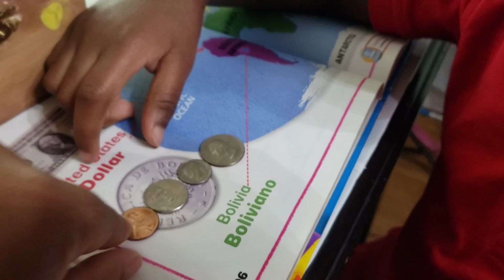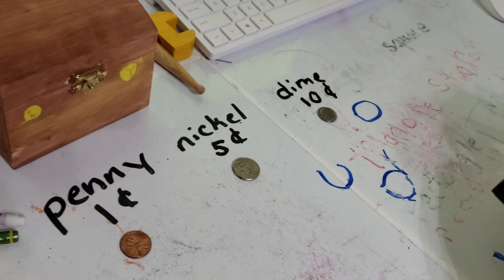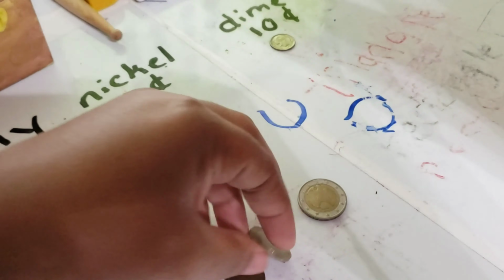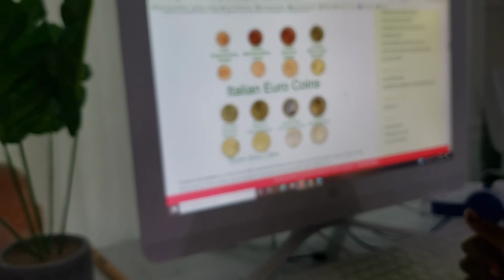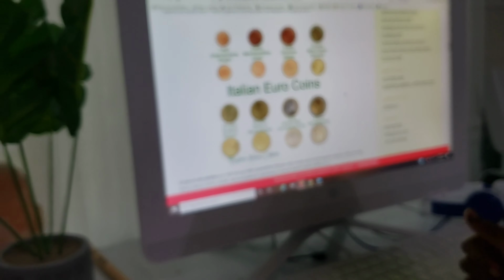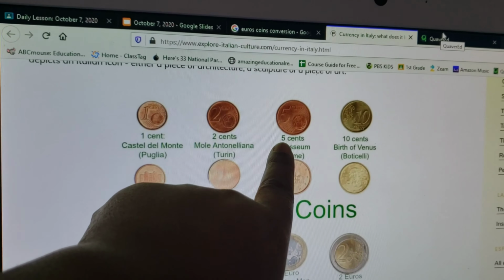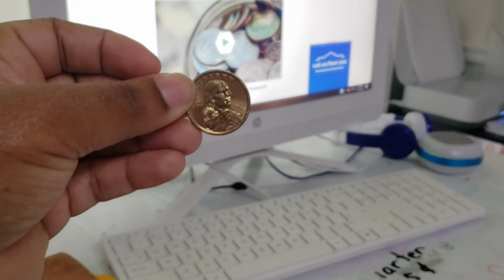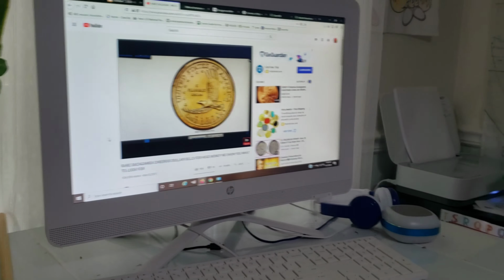Dash and Friends: Homeschool Edition, Money Around the World, 1st Grade History, Sacajewea Dollar